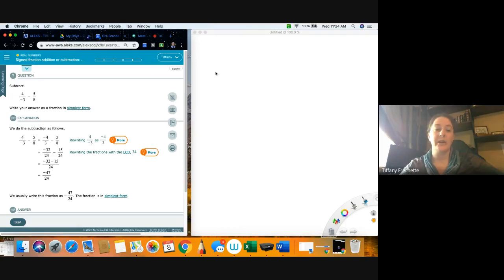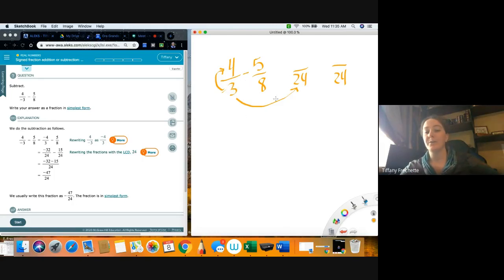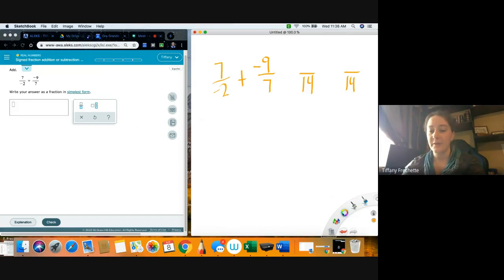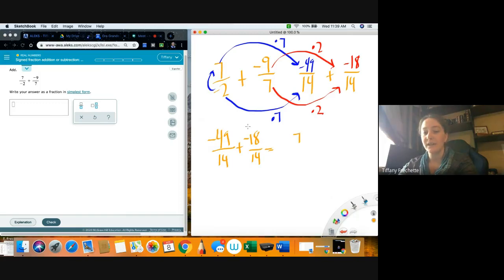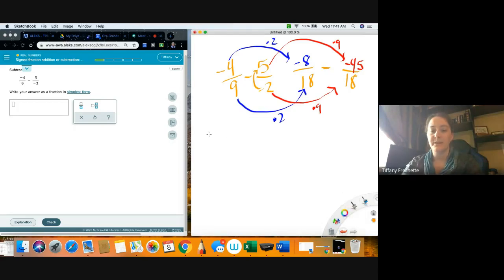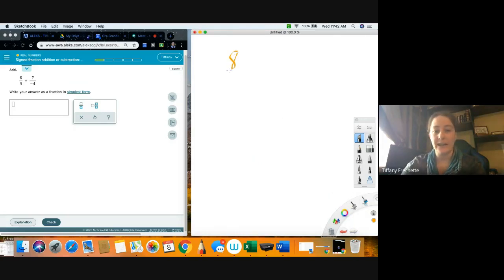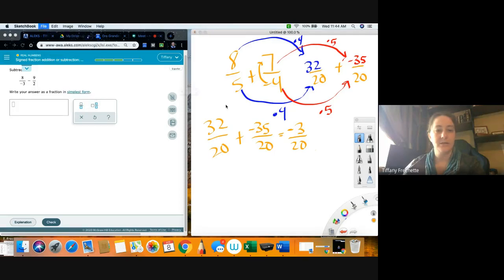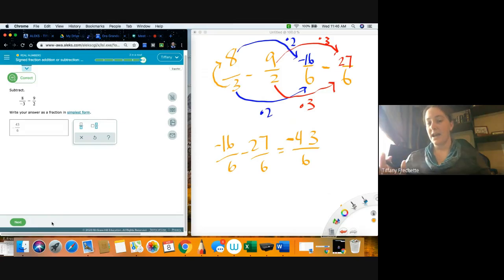Signed fraction addition or subtraction Advanced